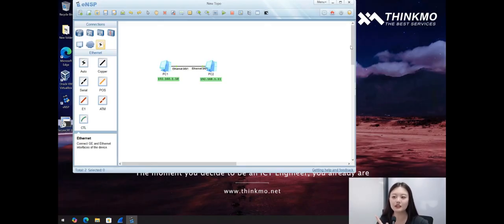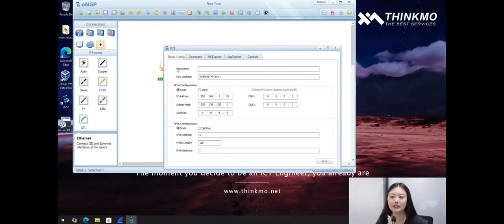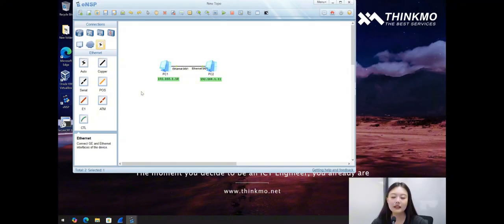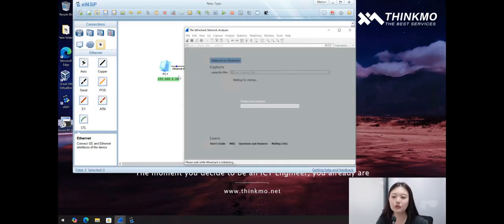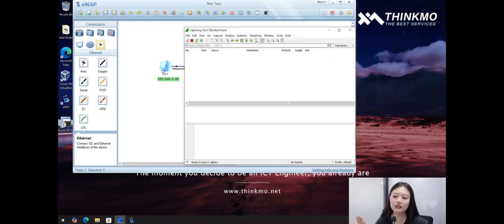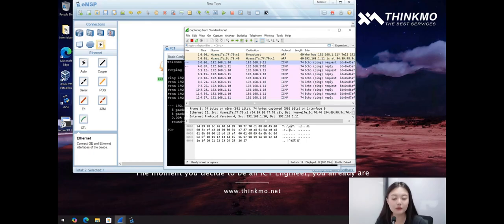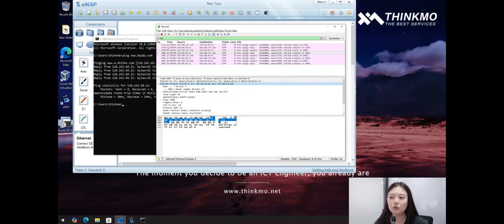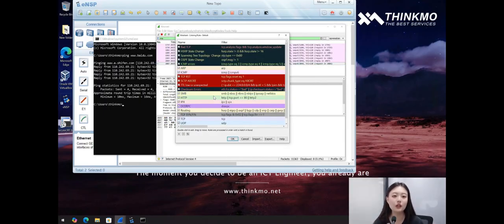How to Use Wireshark to Capture and Analyze Network Packets